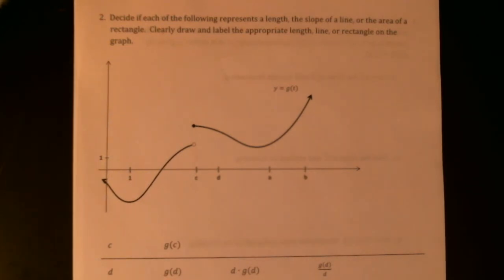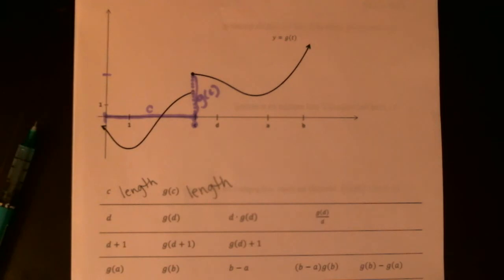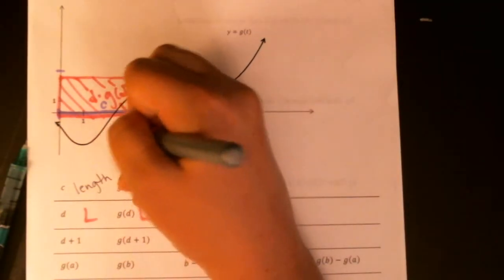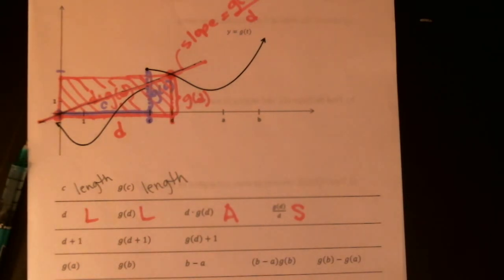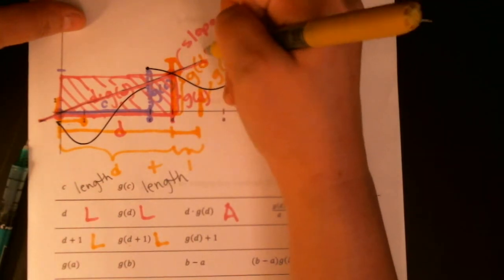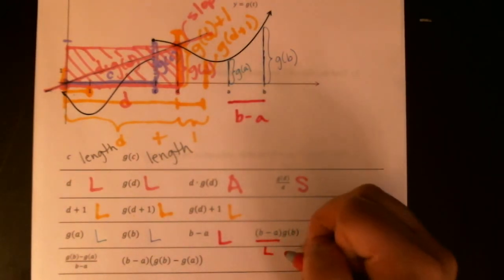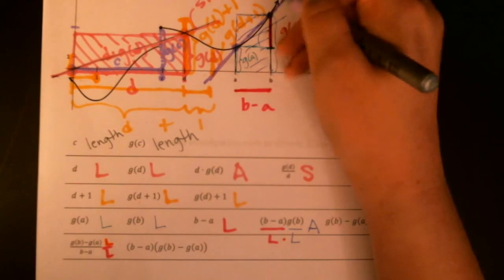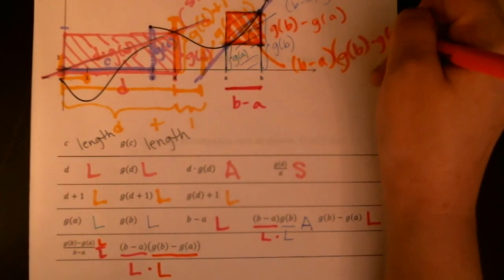M151 1 0 example 2